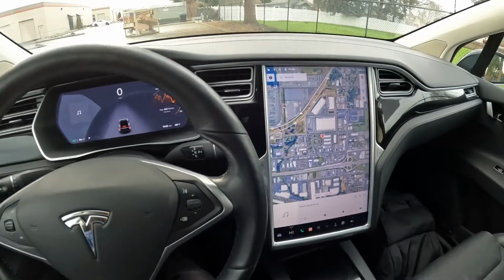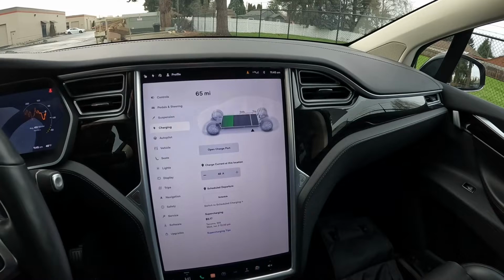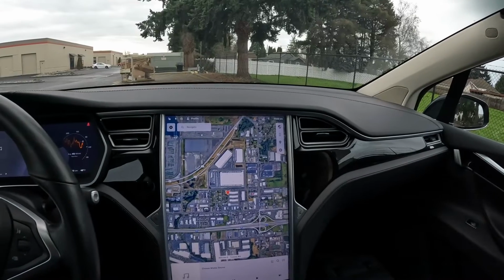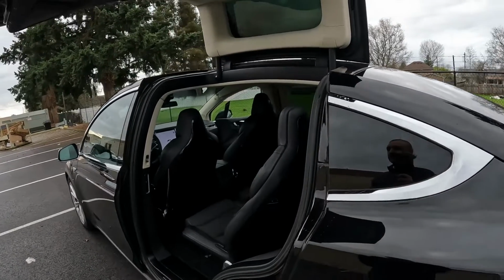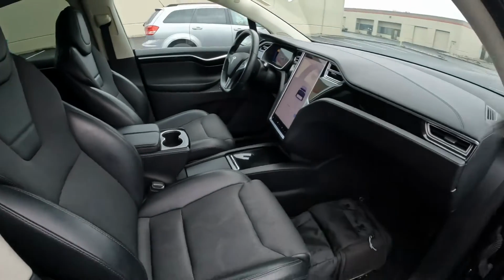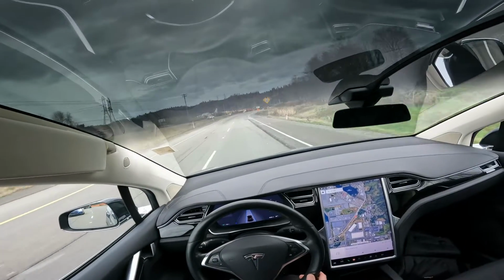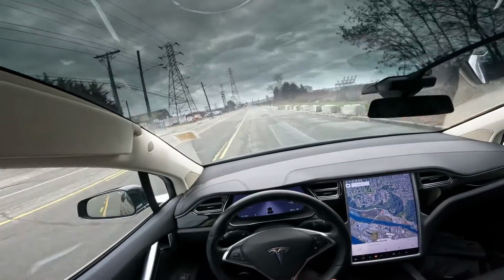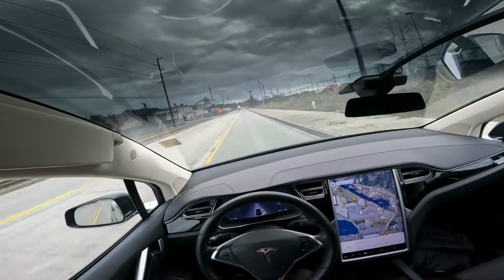2016 Tesla Model X 75D Deep Dive Buyers Guide, Demo Drive and Repair Cost Information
The Model X is the largest Tesla available, with this one featuring seating up to 5. Where the Model Y is more of an entry level luxury vehicle with sparse interior appointments, the X is a whole different level, offering premium features and interior and exterior appointments, making it a true luxury crossover. The X 75D has a fully charged range of about 237 miles, but the ace in the hole for Tesla is there amazing Supercharging network where you can get a full charge in about 35-45 minutes and they have tens of thousands of them all around the country. Not only will switching to a battery electric vehicle save you money on fuel, it will save you lots of money on maintenance since you are going to a vehicle with thousands of moving parts to dozens.